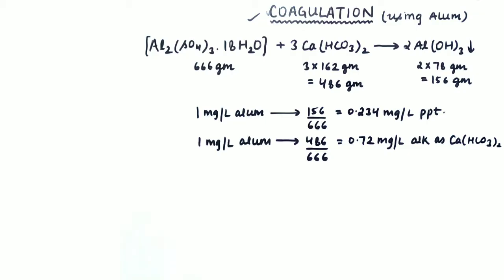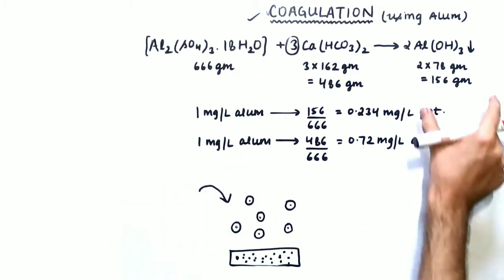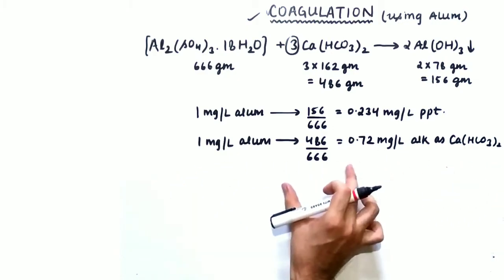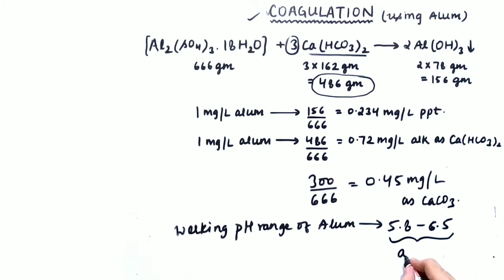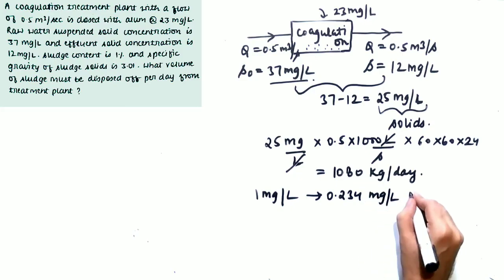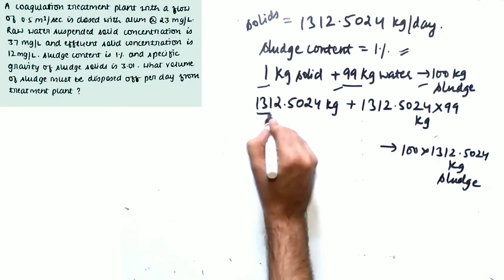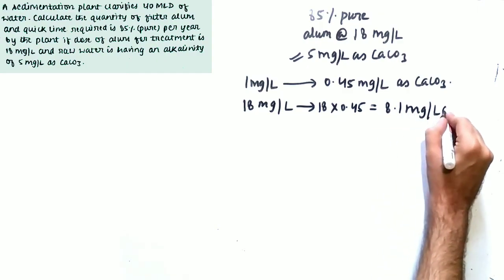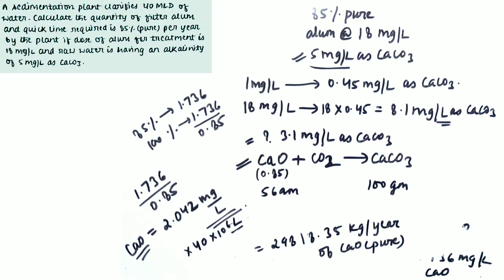Coagulation using Alum Numericals | Water Treatment | GATE 2022 | Environmental Engineering